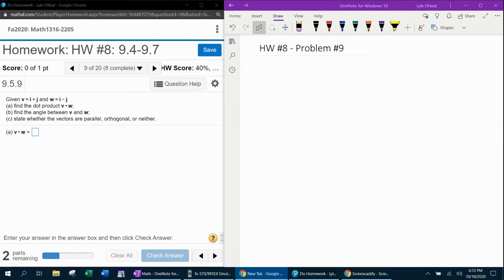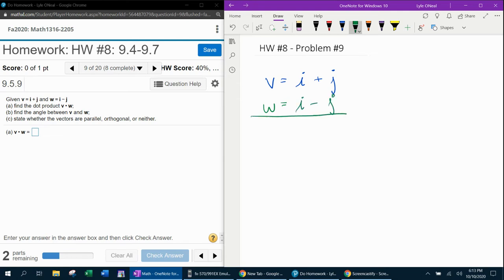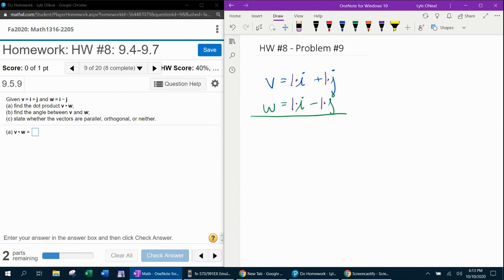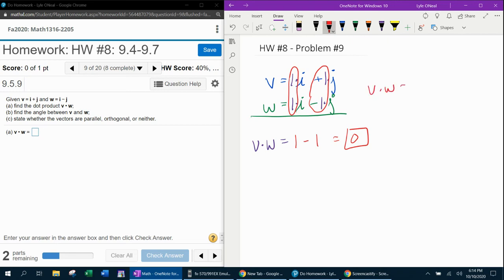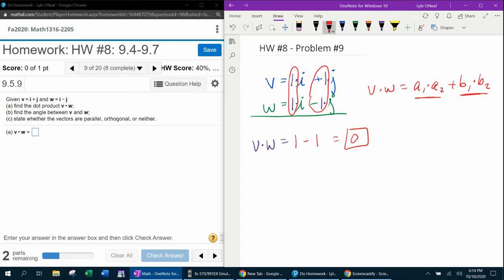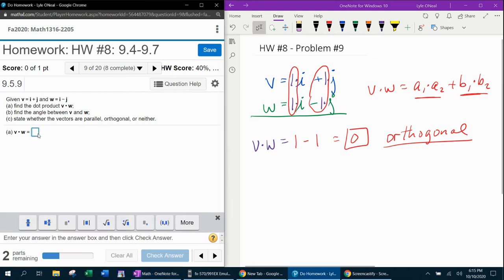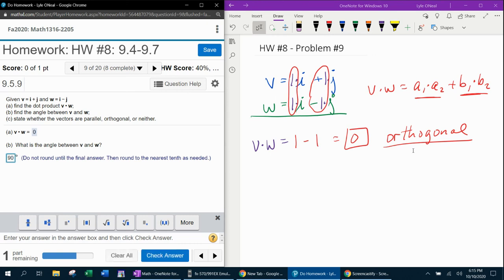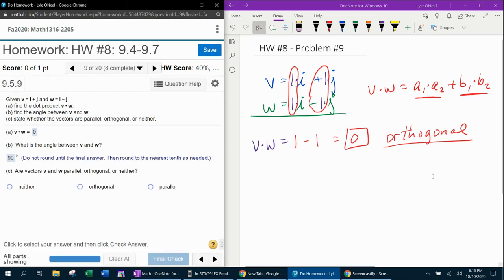Trigonometry - HW#8 Question 9a & Precalculus - HW#6 Question #9 - MyLab Math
Finding the dot product of two vectors, then finding the angle between the two vectors.